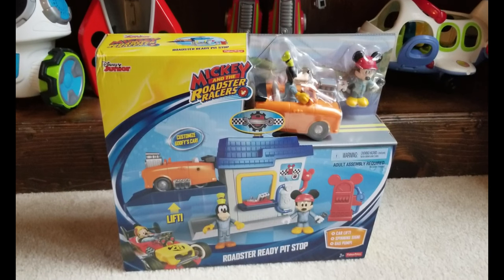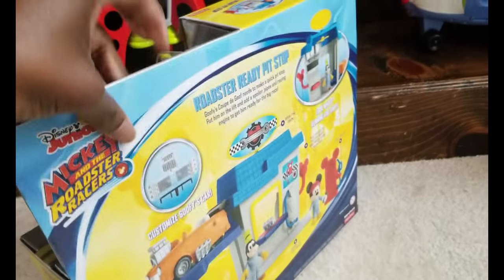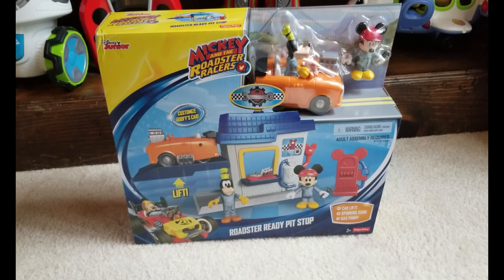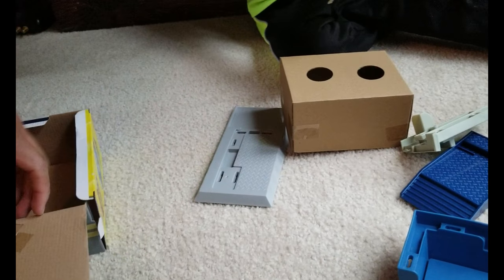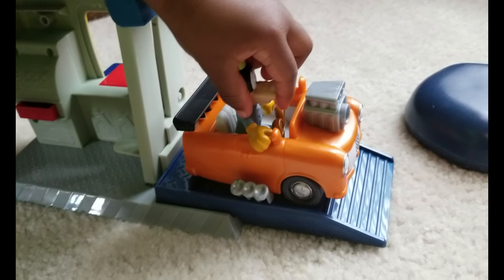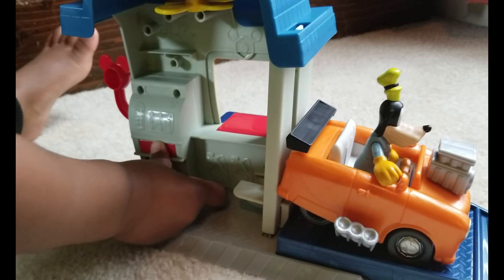UNBOXING AND REVIEW OF MICKEY AND THE ROADSTER RACER READY PIT STOP PLAYSET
Watch as we unbox the Roadster Racer Ready Pit Stop playset  and have fun with imaginary play to get Goofy's car Roadster Ready!

--Ryan and Ryleigh
Other cool Instant Ry Play videos to check out:

Mailing Address:

400 West Peachtree Street NW